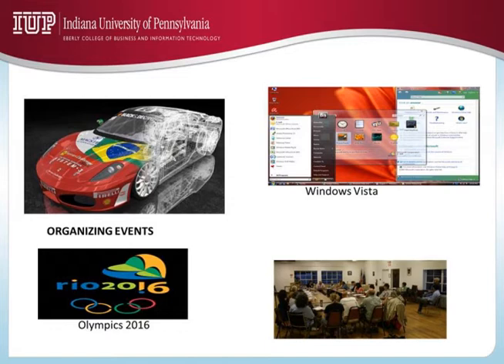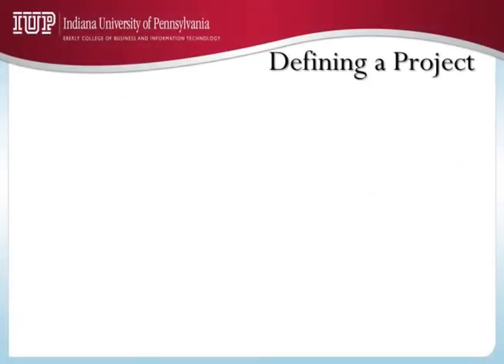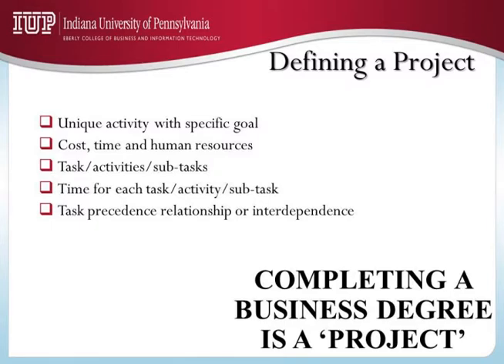1 - Introduction and Overview (9 Mins)